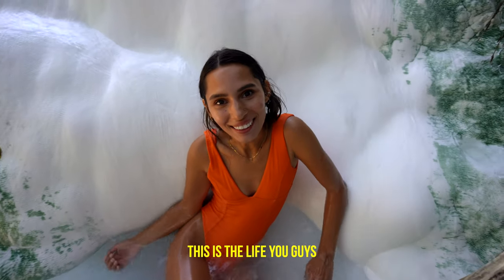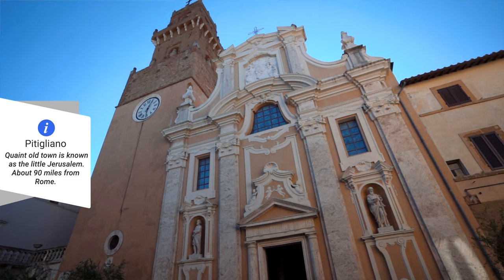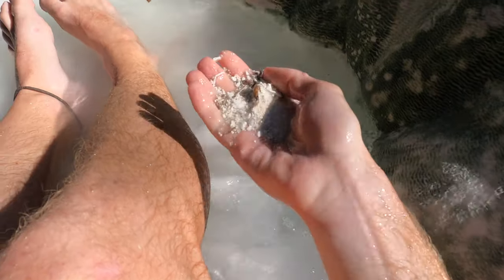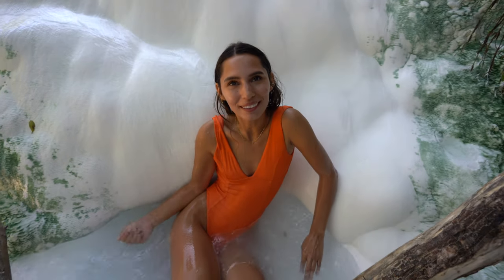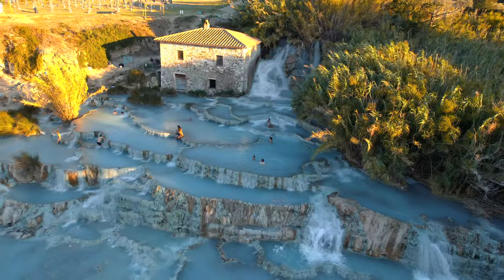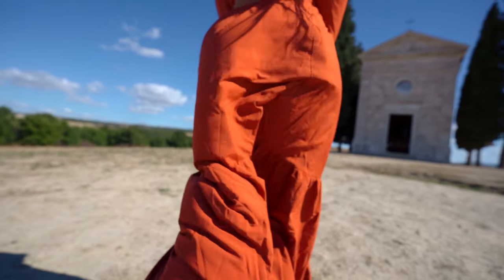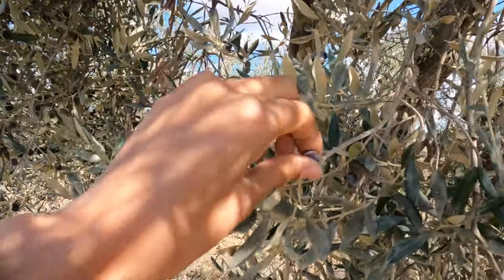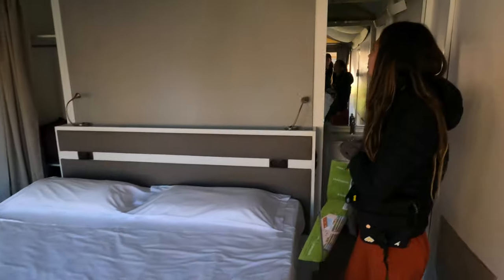Unlock the Secrets of Tuscany 🤐 The Ultimate Road Trip (Must-See Photo Locations)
Join us as we journey through the breathtaking region of Tuscany, Italy, on a very memorable journey. Tuscany certainly has it all, from the best photography and Instagram-worthy views to the incredible hot springs and delectable local cuisine. Follow us as we uncover the hidden gems of this breathtaking region and discover why it's everything we had hoped for and more!

TROPICAL HUES PRESET PACK:
► Save 40% with Code: WCYT1
CIARAS SWIMWEAR:
► Island MSFTS
WHAT WE USE:
TRAVEL INSURANCE:
WHERE WE GET OUR MUSIC:
TIMESTAMPS:
0:00 - Intro
0:13 - Pitigliano
2:04 - La Balena Bianca (White Whale Hot Springs)
4:55 - Saturnia Hot Springs
6:33 - Chapel Vitaleta
8:17 - Cypress Tree Road
9:10 - Florence Camping In Town